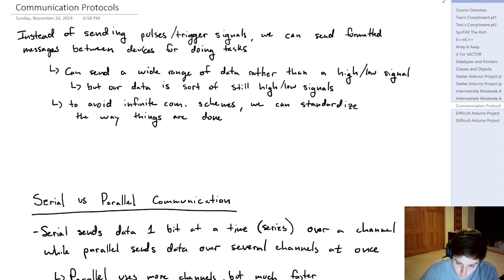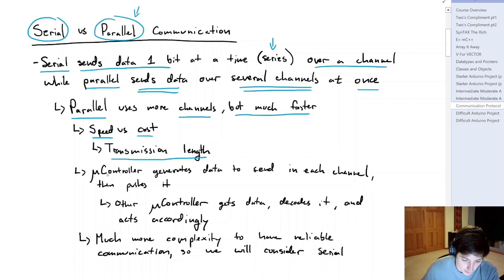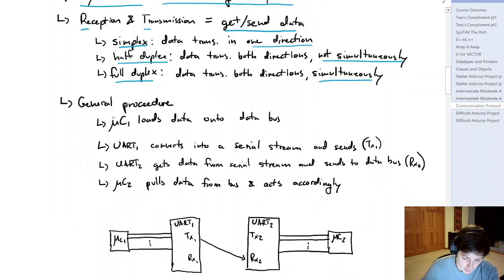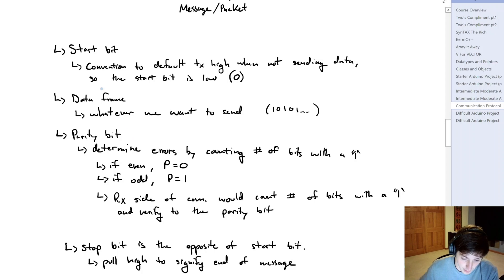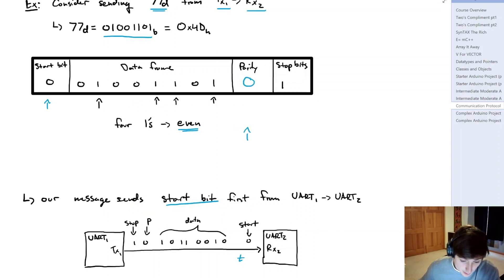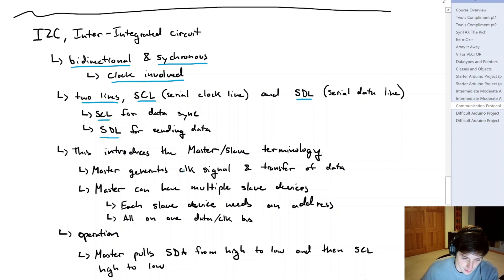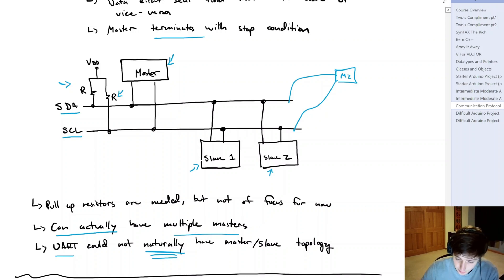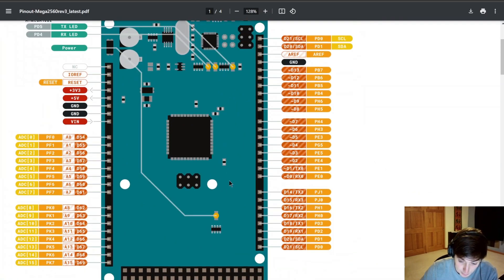Why Use UART? - Learn to Code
Trigger/pulse functions are fine if things are basic, but things aren't always basic. Standardized communication must be implemented.